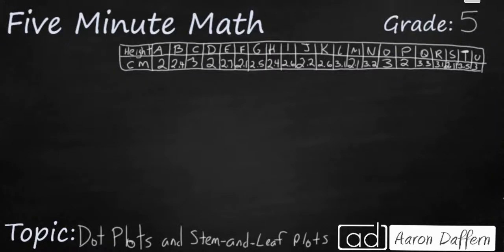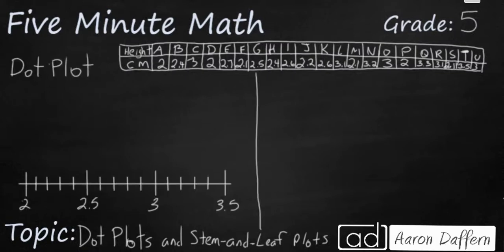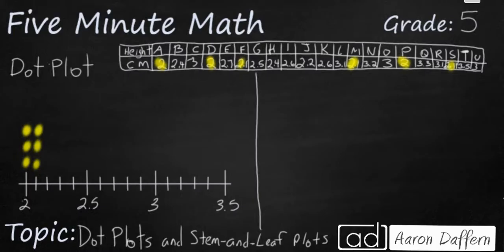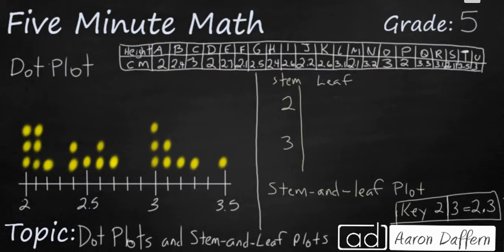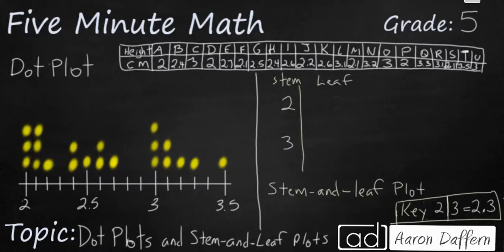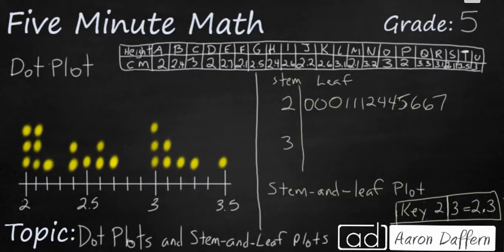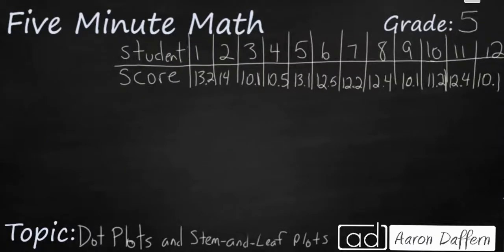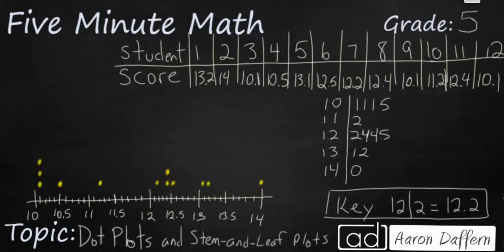5th Grade Math Dot Plots and Stem-and-Leaf Plots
Learn how to graph numerical data including decimals on a dot plot and a stem-and-leaf plot. An explanation and practice problem are included in the video.